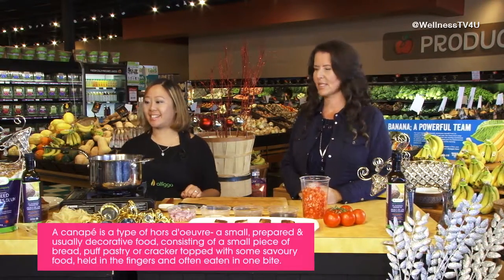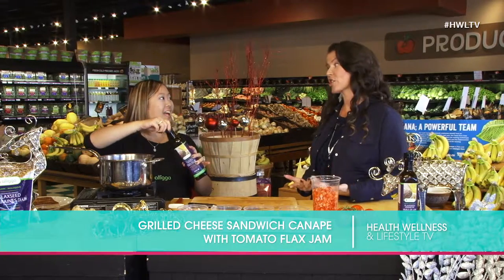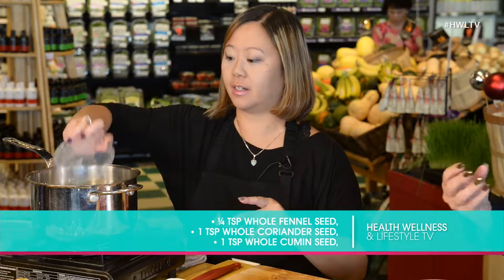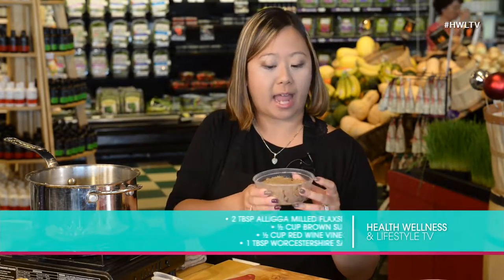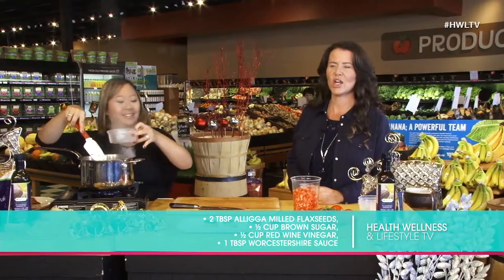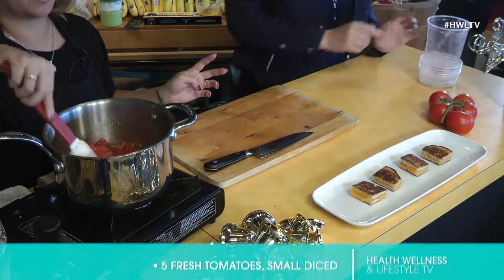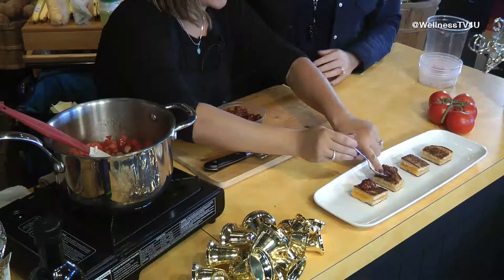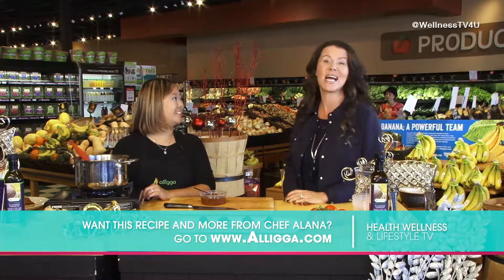Grilled Cheese Sandwich Canape with Tomato Flax Jam with Tammy Lynn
Episode 22, Alligga
Grilled Cheese Sandwich with Tomato Flax Jam
Yields: 12 canapes

For the Grilled Cheese Sandwich:
Yields: 3 sandwiches
Ingredients:
● 6 slices of sandwich bread, crusts trimmed off
● 3 slices of aged cheddar cheese
● 3 slices of swiss cheese
● Unsalted butter, softened to spread onto the sandwiches
Directions:
● make 3 sandwiches with the 6 slices of bread, 3 slices of cheddar and 3 slices of swiss cheese
● spread butter onto the outside of each sandwich and toast in a pan over medium heat until the sandwiches are golden brown on each side and the cheese in center is melted
● remove the the grilled cheese sandwiches and allow them to sit for about a minute or two before cutting them into 4 pieces each creating 12 pieces of grilled cheese sandwiches
● serve the grilled cheese on a platter with a small spoon of the tomato flax jam on top of the sandwich

For the Tomato Flax Jam:
Yields: 1 ½ cups
Ingredients:
● ¼ cup Alligga Flaxseed Cooking Oil
● 1 tsp whole coriander seed
● 1 tsp whole cumin seed
● ¼ tsp whole fennel seed
● 1 Tbsp salt, or to taste
● ¼ tsp dried crushed chilli flakes, or to taste
● ½ red onion, small diced
● 2 Tbsp Alligga Milled Flaxseeds
● 5 fresh tomatoes, small diced
Directions:
● Over medium high heat in a pot, saute the flaxseed oil with the coriander, cumin, fennel, salt and chilli flakes for about 5 minutes to toast the spices
● After 5 minutes of toasting, add the brown sugar, flax seeds, worcestershire sauce and red wine vinegar and simmer for another 10 minutes
● Add the tomatoes to the reducing vinegar, reduce the heat to a low simmer on medium low heat and allow the jam to cook
● The jam needs to be stirred constantly to prevent sticking and burning
● The jam will need to cook for about an hour plus to achieve a thick jammy consistency
● Cool the jam once it’s finished and store in a container with a lid and keep in the refrigerator

Episode 22, Alligga Final version part 2 of 3, HD